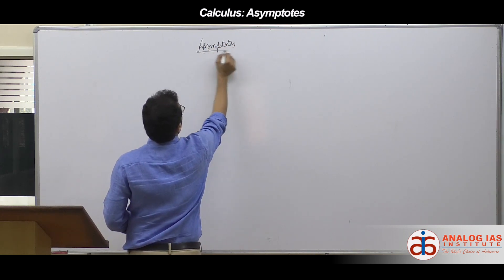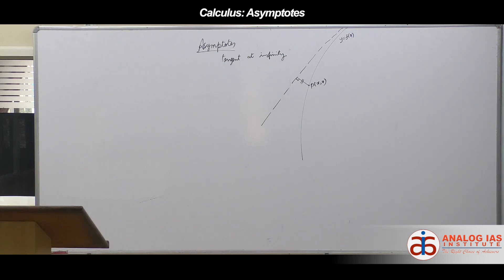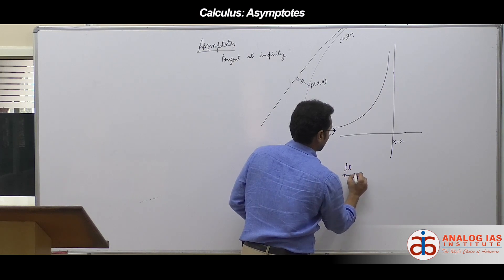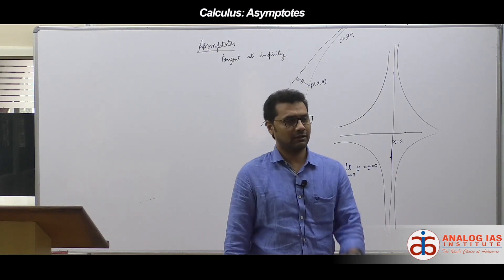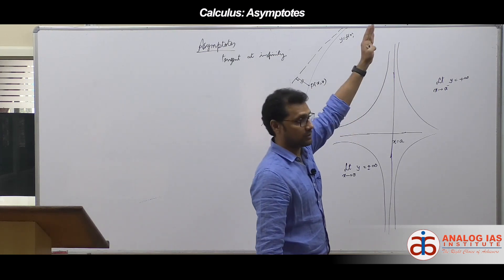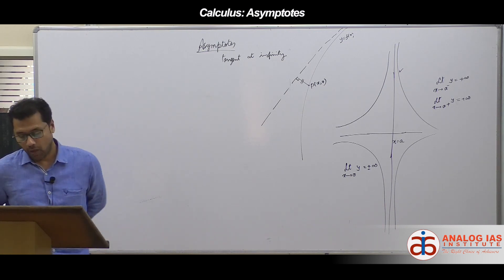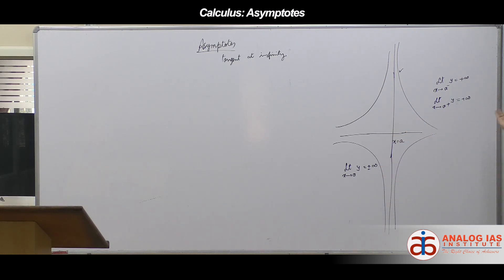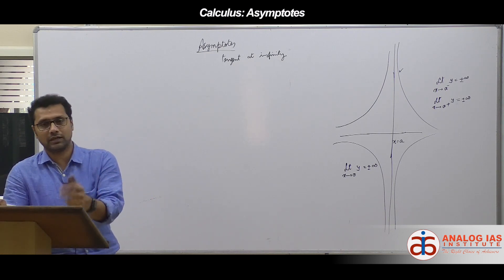Calculus: asymptotes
Analog Provides the Best Coaching for Civil Services All Over India. We also provide coaching for APPSC , TSPSC and KPSC-KAS with the Best Faculty & Study Materials in India.

Do watch our videos on Civil Services general studies and optionals subjects here.

Analog IAS Instutute provide best ias coaching in india. Take ias coaching with analogeducation. Analog IAS training institute is based at Hyderabad and operates various branches located Across India.